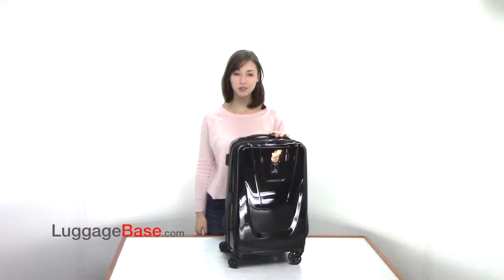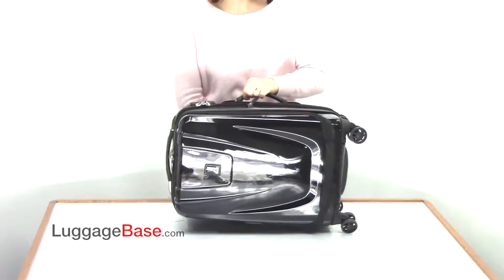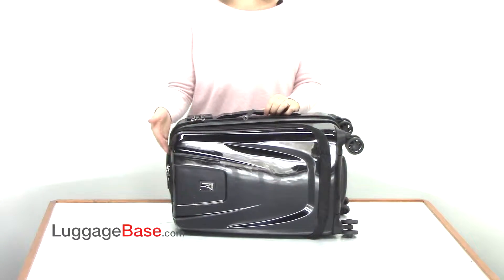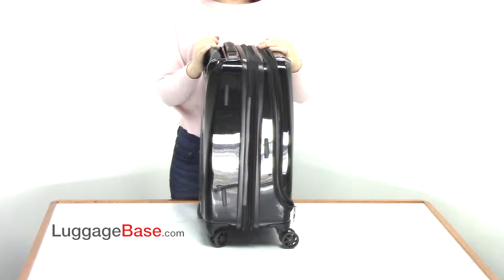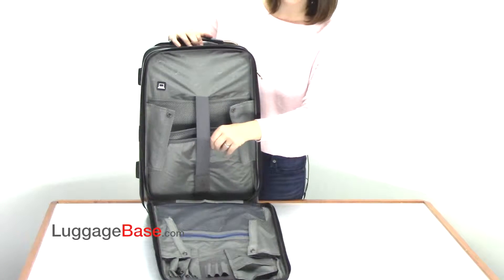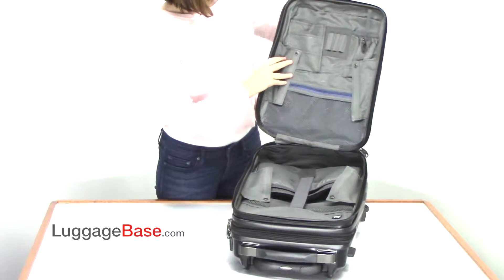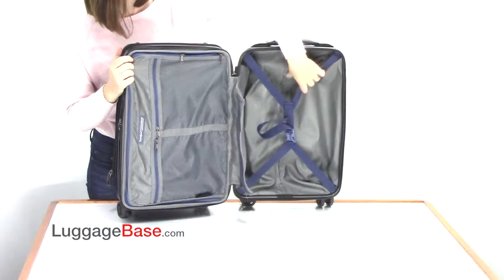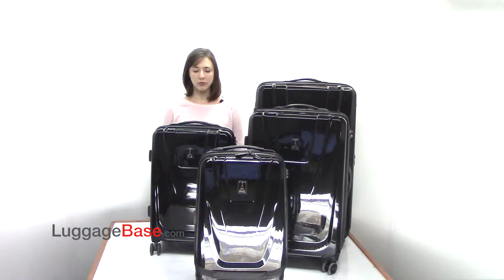Travelpro Maxlite 20" Business Plus Hardside Spinner - LuggageBase.com